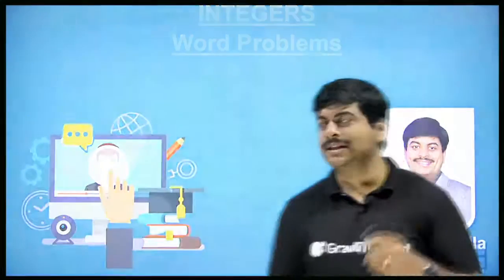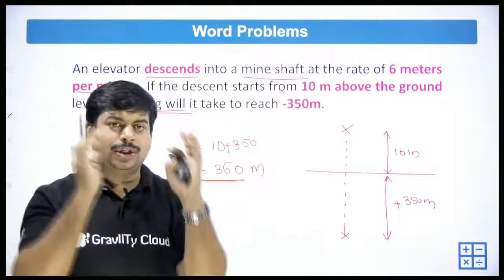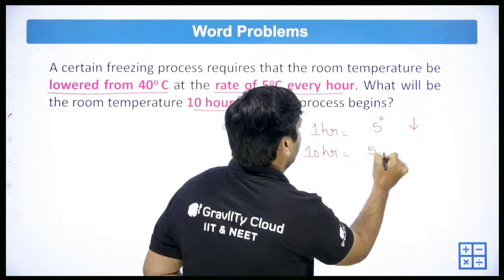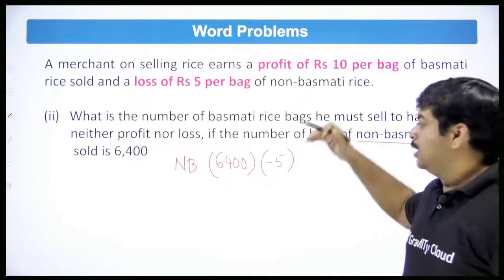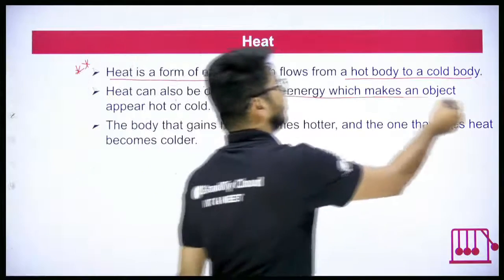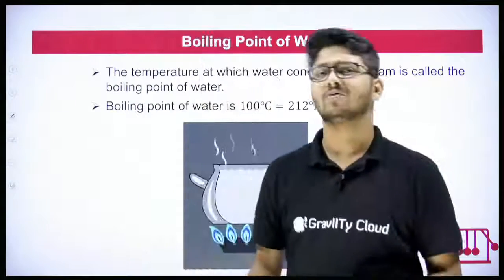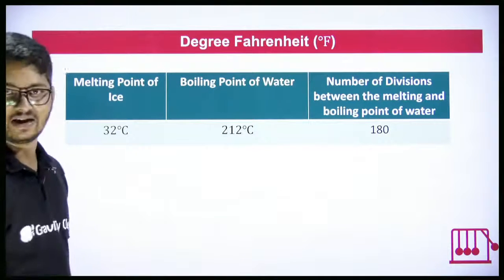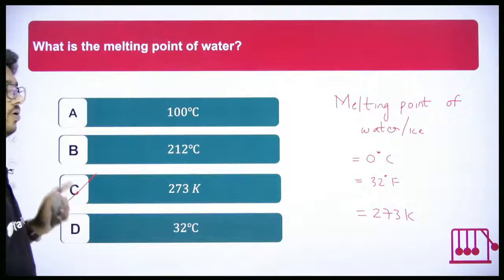Integers | Word Problems | Class 7 | ICSE, NTSE, Olympiad, IIT & NEET Foundation